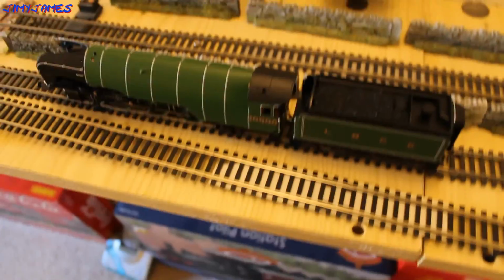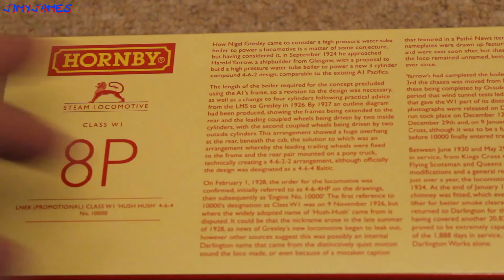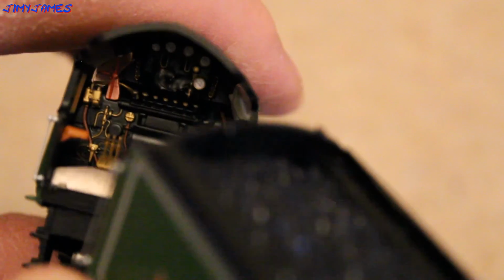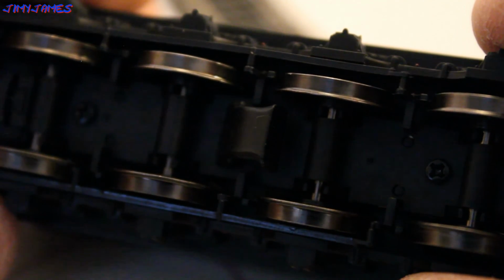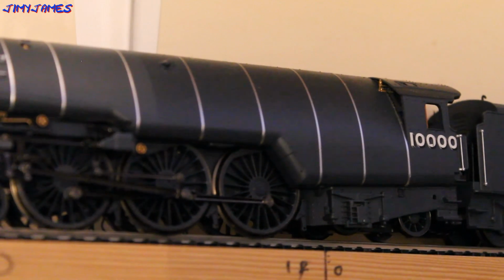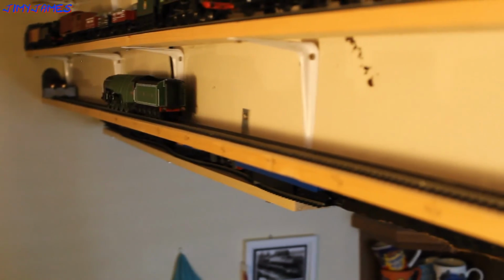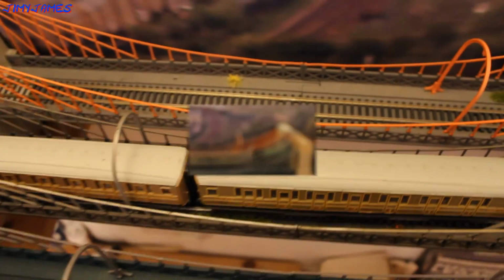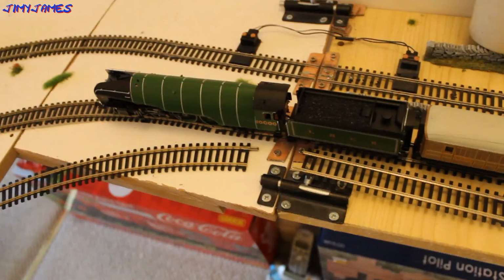My Review Of :- LNER Promotional Class W1 'Hush Hush' 4-6-4 No. 10000. A Better Review...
The Full Title should Read..."My Review Of :- LNER (Promotional) Class W1 'Hush Hush' 4-6-4 No. 10000. A Better Review Than The British Enterprise???

The first reference to 10000's designation as Class W1 was on 9 November 1926, but where the widely adopted name of 'Hush-Hush' came from is disputed. It could be that the nickname arose in the late summer of 1928, as news of Gresley's new locomotive began to leak out. However other sources suggest this was possibly an internal Darlington name that came from the distinctively quiet motion sound the loco made or even because of a mistaken caption that featured in a Path News item.

On 20 November 1929, nameplates were drawn up featuring the name British Enterprise and were cast soon after, but these plates were never fitted and the loco remained unnamed, being referred to as 'Hush-Hush' ever since. Yarrow's had completed the boiler in February 1929 and on April 3rd the chassis was moved from Darlington to Glasgow for testing, these being completed by October 1929 and it was during this period that wind tunnel tests led to the unusual front-end design that gave the W1 part of its distinctive appearance. Official photographs were released on December 10th and the first trial run took place on December 12th, followed by another on December 29th and 9 January 1930, the first trip to Kings Cross.

Although it was to be a further six months of trials though before 10000 finally entered traffic on June 20, 1930. Between June 1930 and May 29 1933, 10000 run 70,000 miles in service, from Kings Cross to Edinburgh, including the Flying Scotsman and Queens of Scots services, but in 1934 modifications and a general repair took 10000 out of service for just over a year, the locomotive returning to traffic on June 13, 1934. At the end of January 1935, a Kylchap double blastpipe and chimney was fitted which eventually required the fitting of a smoke lifter for better smoke clearance. On August 21, 1935, 10000 was returned to Darlington for the last time in its original form, having covered another 20,823 miles since June 1934.

10000 had proved to be extremely capable, but it was also unreliable. Out of the 1,888 days in service, the locomotive spent 1,105 at Darlington Works alone.

00:00 - 00:25 Opening Titles
00:26 - 00:57 Telling you about the British Enterprise
00:58 - 03:48 Unboxing
03:49 - 05:30 Up close & personal
05:31 - 06:09 Showing the small display wheels
06:10 - 07:04 Showing the Red Lines on Loco
07:05 - 09:55 Testing on Test Track
09:56 - 17:02 On Main loop Circuit
17:03 - 17:41 Saying Thanks & Bye
17:42 - 17:56 End Credits